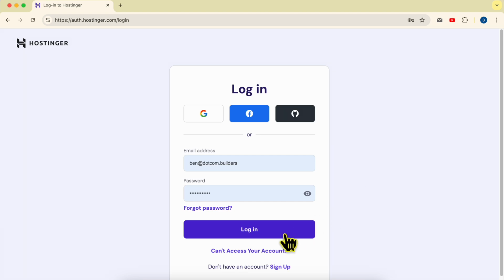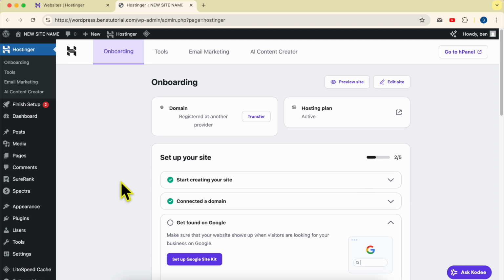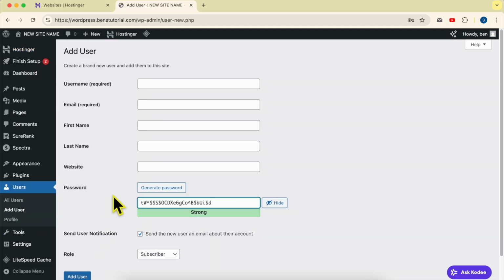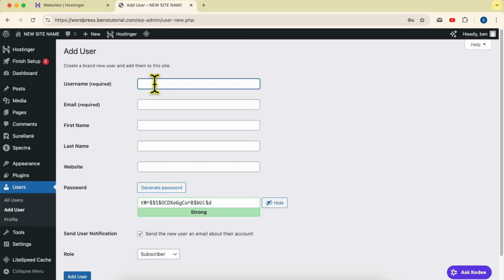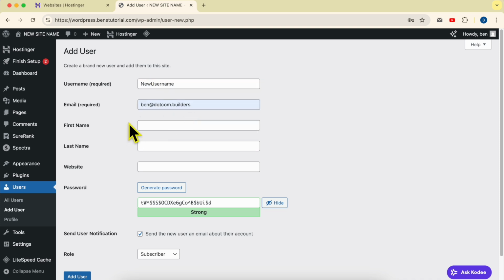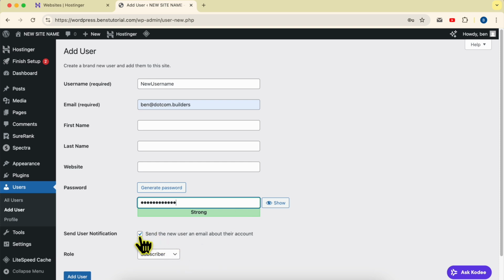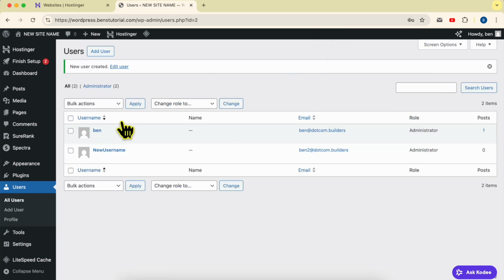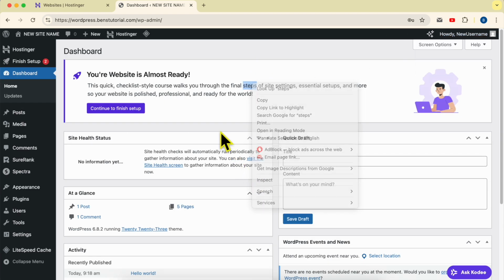How To Add A WordPress Username On Hostinger | Add New User To WordPress Dashboard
Learn how to add a WordPress username on Hostinger easily! In this tutorial, I’ll show you step-by-step how to add a new user to your WordPress dashboard. Whether you want to add an administrator, editor, author, or subscriber, this guide on how to add a WordPress username on Hostinger will make it simple.

Adding a WordPress username on Hostinger is essential for managing your team, giving access to collaborators, and keeping your website secure. This video covers everything from logging into your Hostinger account to filling in the new username, email, password, and assigning the correct user role.

Follow this tutorial to add a new user on WordPress and manage your website efficiently. Learn all the best tips on WordPress user management, Hostinger web hosting, WordPress dashboard access, and more. Don’t forget to watch until the end to see the successful login with the new username!

Watch this video to learn how to add a WordPress username on Hostinger, add a new user to WordPress, and manage WordPress users with ease.